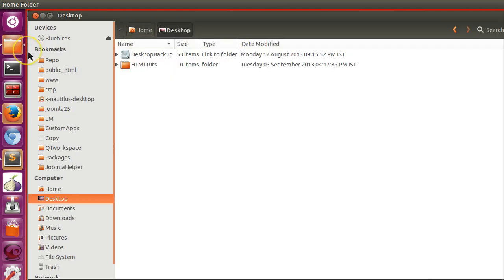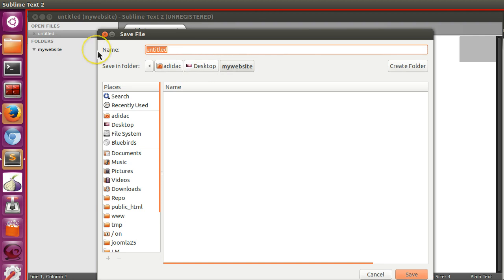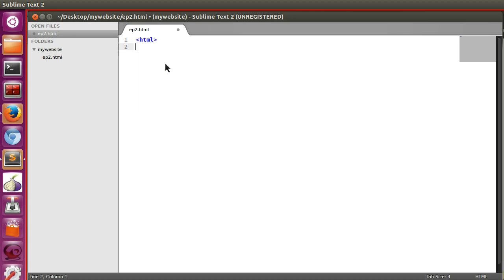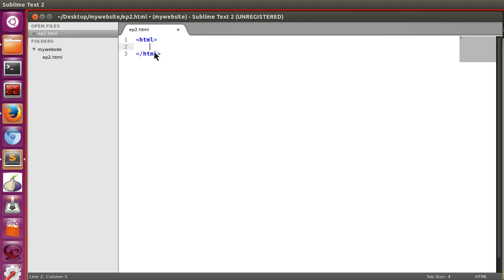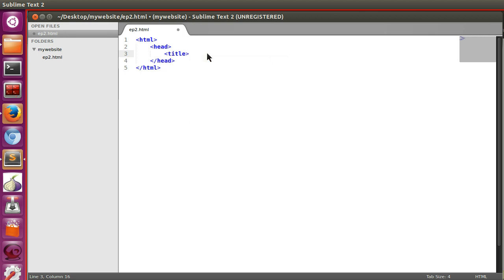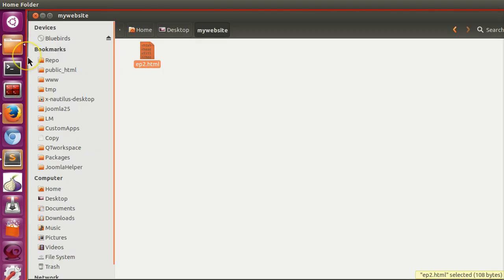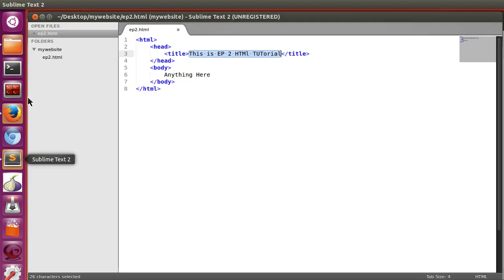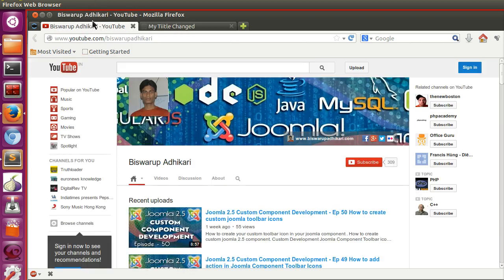HTML Bassic Tutorial - Ep2 How to write HTML Code And RUN